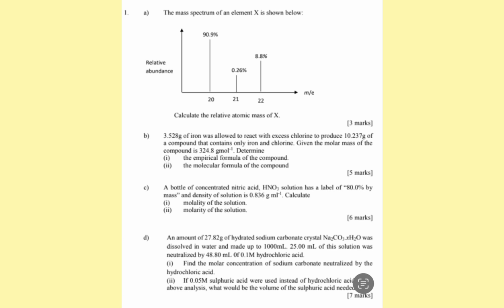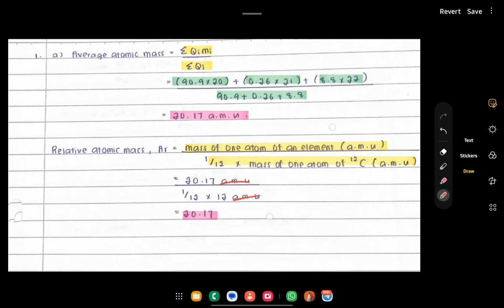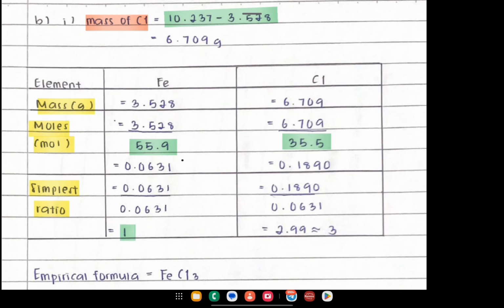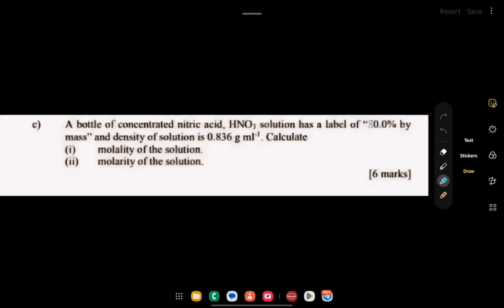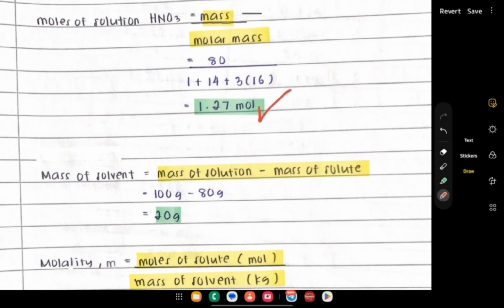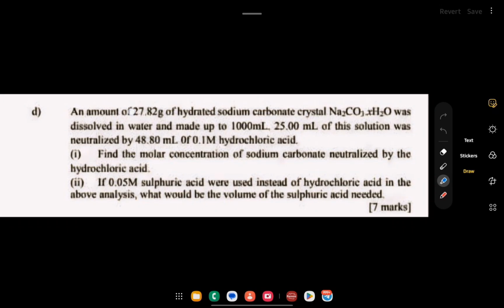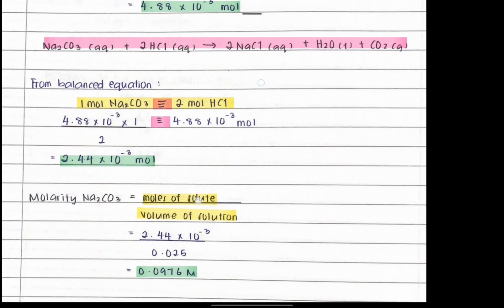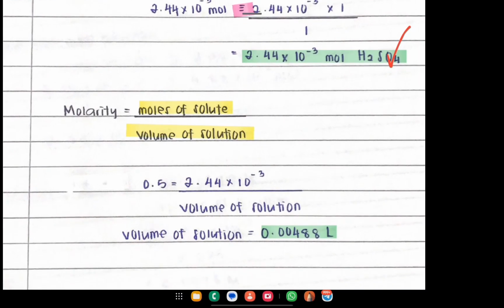CheMaTriQue | SK015 MATTER | PRE-PSPM KMK 22/23 SET 5 | Q1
In this video, Puteri Diana from M1T1, Batch 2024/25, demonstrates how to solve Question 1 from PRE-PSPM KMK 22/23 SET 5 on Matter. This video is part of the CheMaTriQue and PAL project, designed to assist students in mastering key concepts in chemistry. Special thanks to the lecturers from Kedah Matriculation College for their contributions to the PSPM trial questions.